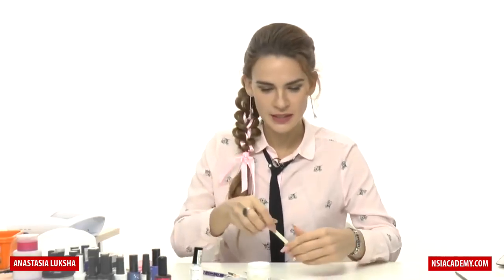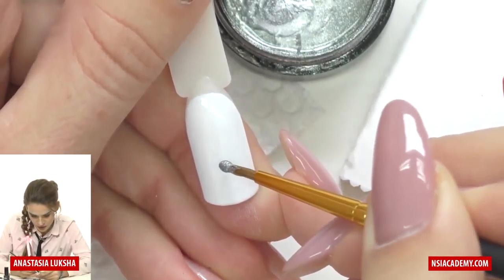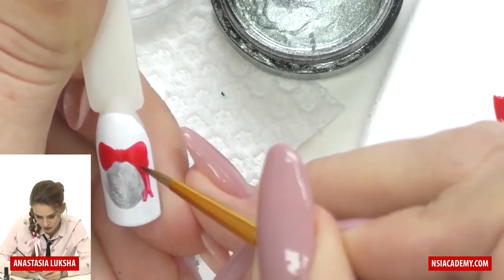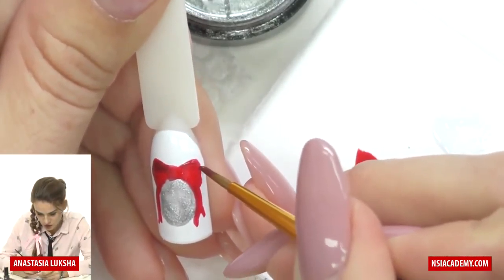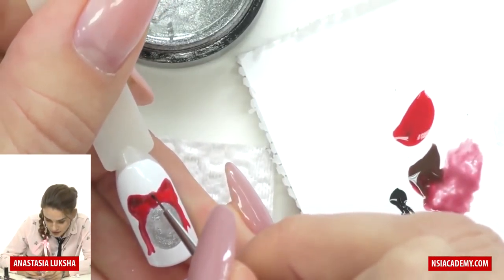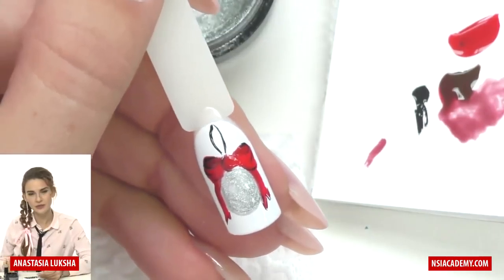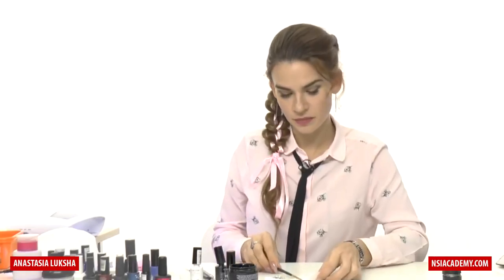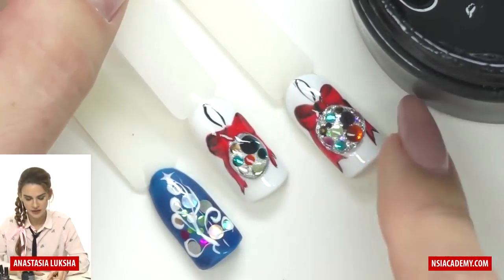Winter Nail Designs ❅ Christmas ball nail art with bling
Christmas 3D ball is a wonderful shining design for Christmas time. It is easy and doesn't take long. You can use different decals instead of rhinestones.

This design was part of my "One minute Christmas design" webinar.

♡Would you like to learn electric file manicure with me? I am coming to Los Angeles on February 5, 2018.